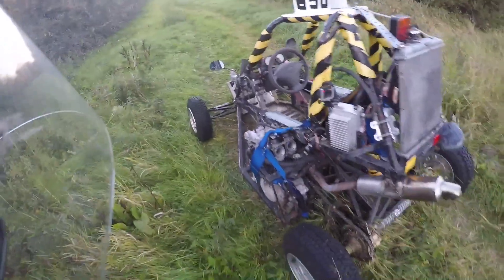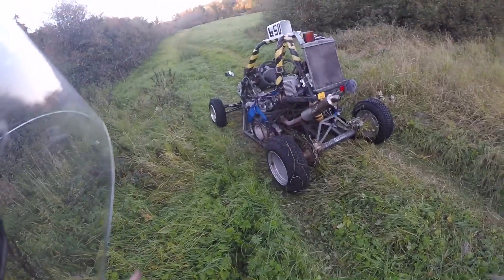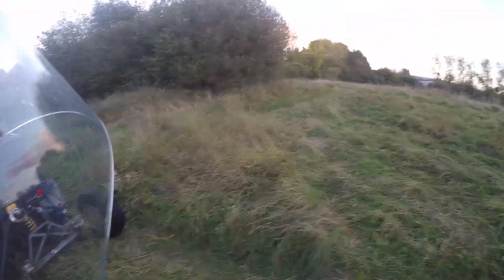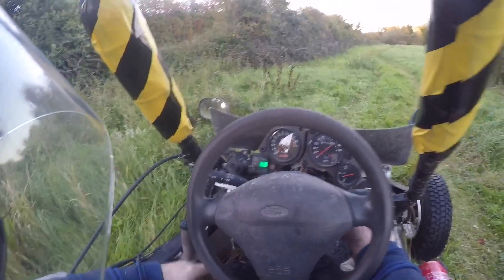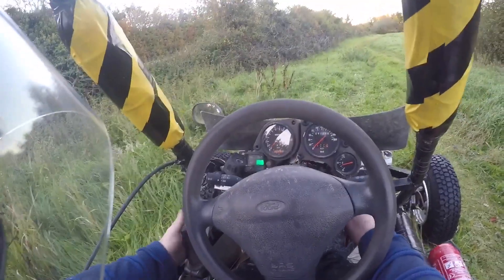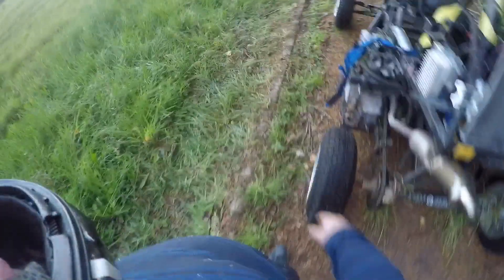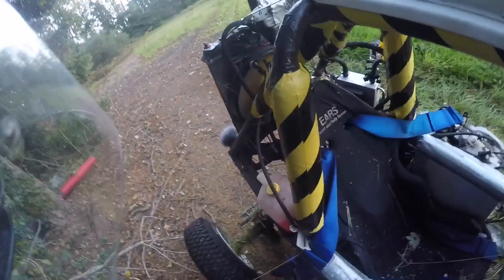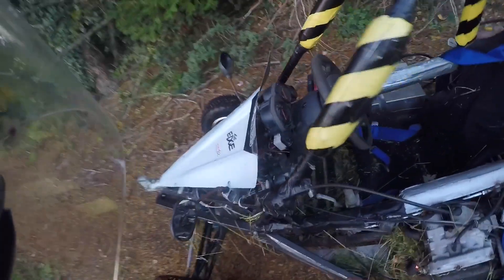Edge Sidewinder Rotax Bugaso 650 Buggy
Test 4 stroke, 5 valve 650 Single Rotax powered self-built buggy.
Engine is from a 1995 Aprilia Pegaso; hence the Bugaso 650 name. “Sidewinder” design of be-side driver mounted engine is by the Australian Company ‘Edge Products’.

Edge sell you all the detailed plans/drawings for the chassis build. The only thing bought from Edge was the bonnet; which yes came all the way from Oz 😎

Edge recommend using Single Cylinder (4 Stroke) Engines anything from a 250cc to 600cc (preferable with an electric start) is recommended. So I shoehorned a 650cc (DOHC) 5 valve Rotax in ☺️. I mounted it canted more forward compared to the angle it would be in the bike that donated it.

I’ve tarmac track tested it and it goes well; it lapped faster than some Peugeot 205s.

This spin was more a test for the suspension as the field is real bumpy in places underneath the long grass.

Gear change linkage, suspension and steering are tricky to do.

It almost always wants to go sideways on the (wet-ish) grass. I did spin it a few times :-)

I describe and show some of the spec and brakes info etc near the end of the vid.